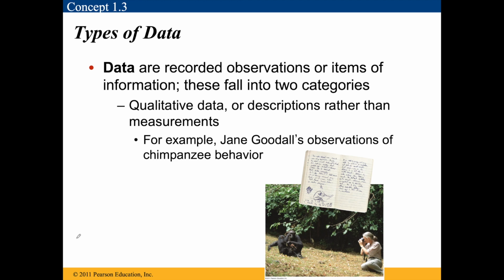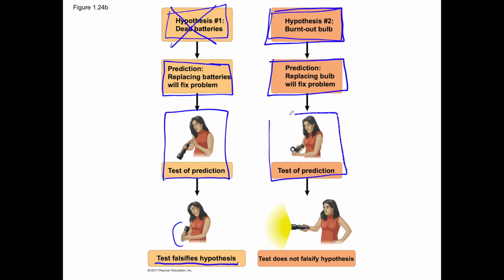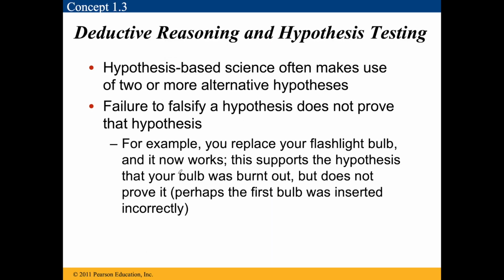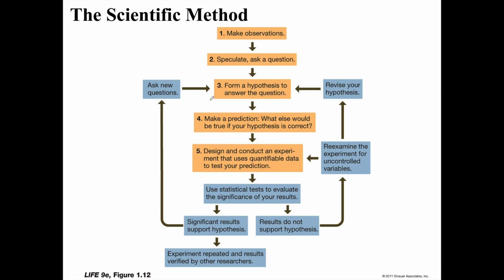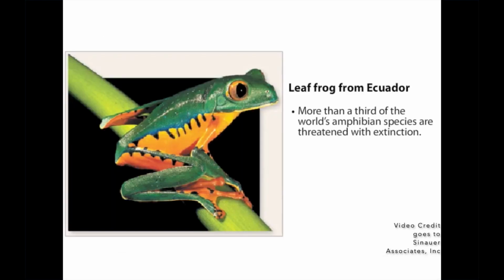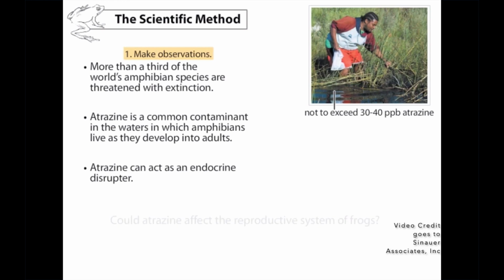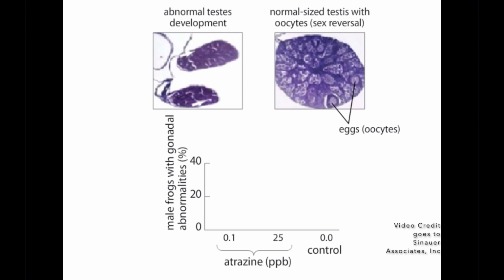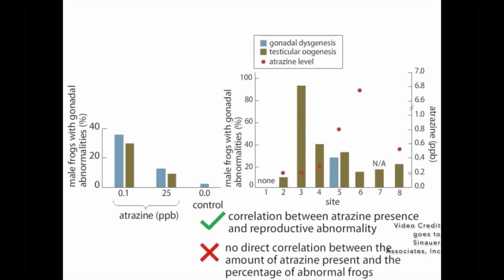The Scientific Method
The Scientific Method  (Chapter 1 part 3 of 3)